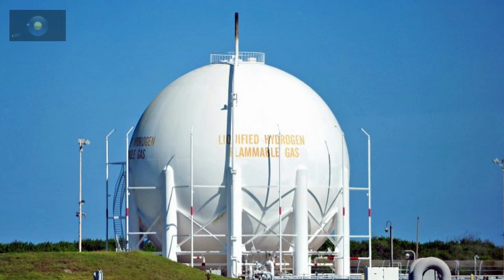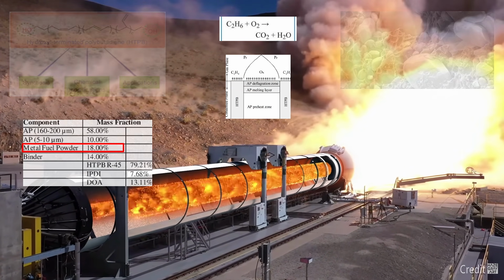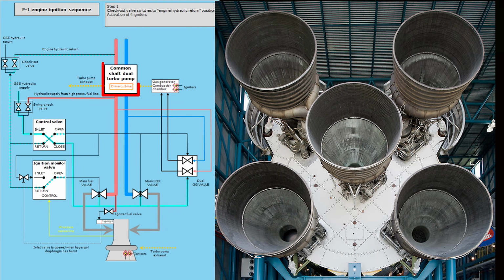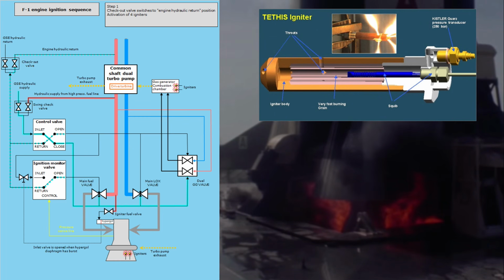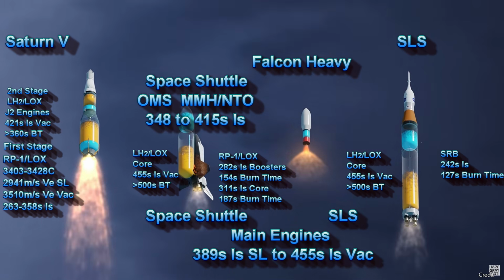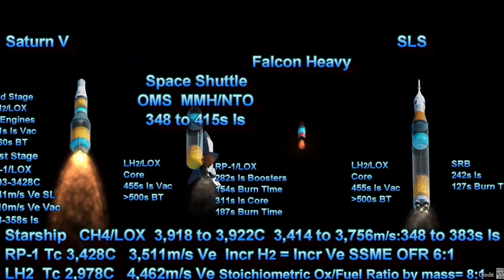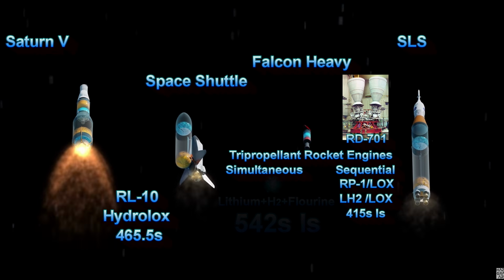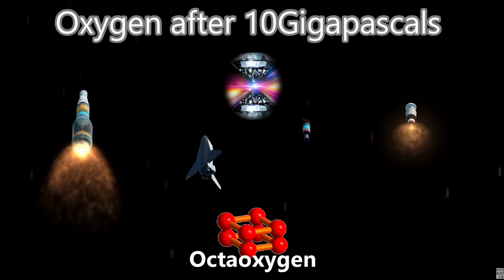Rocket Science: The Ultimate Chemical Rocket Engine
What is the most powerful rocket fuel ever invented?
And how can I make my rocket fly without blowing it up?
Getting from the surface of the Earth to orbit takes a lot of energy.
Since we don't have fusion power, and if nuclear fission engines are limited to in space operations, what will be the limit of chemical propulsion engines?
The Terran Space Academy reviews chemical propulsion principles and evaluates recent breakthroughs that could change everything about Earth based space travel.

Credits
Are in the video but again HazeGrayArt is unmatched!

Artists